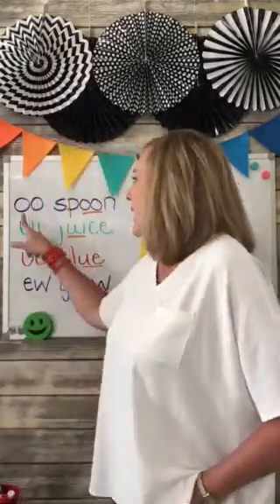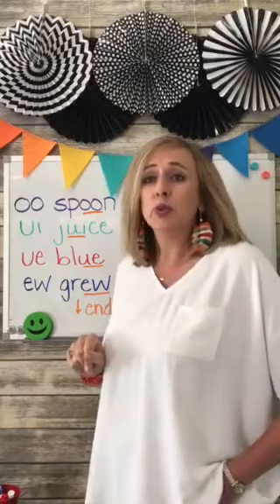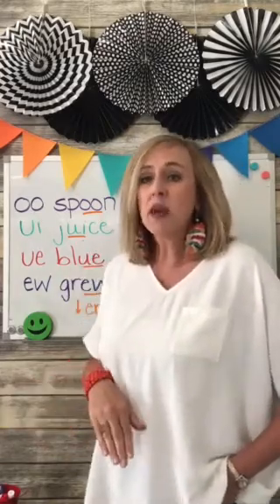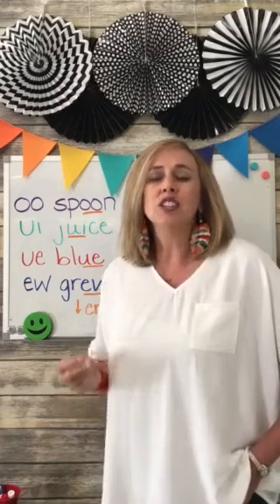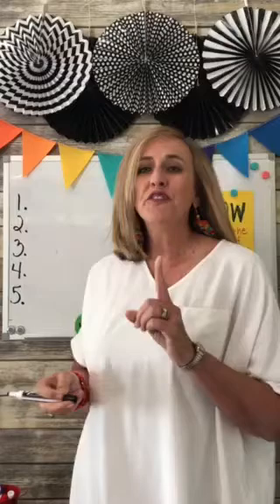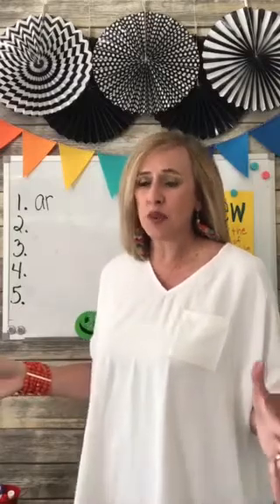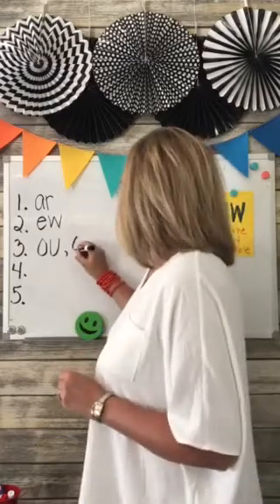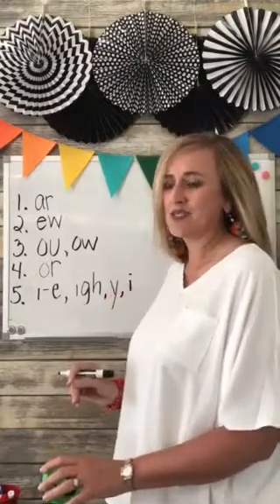2D1 sound dictation